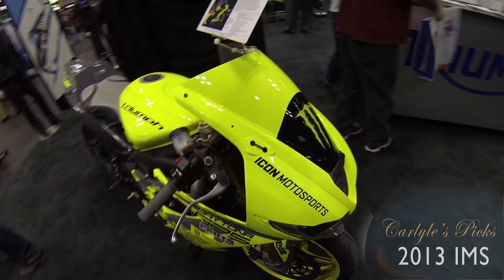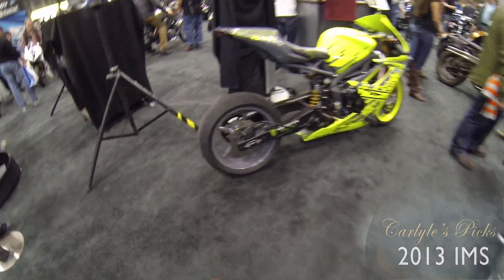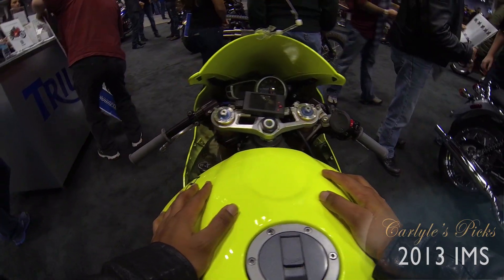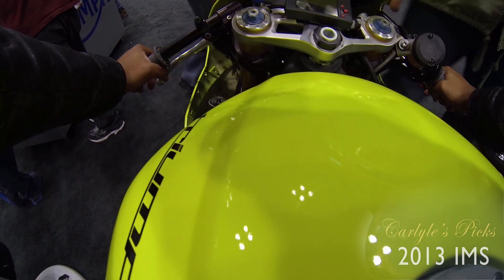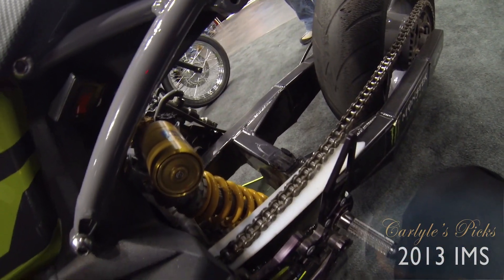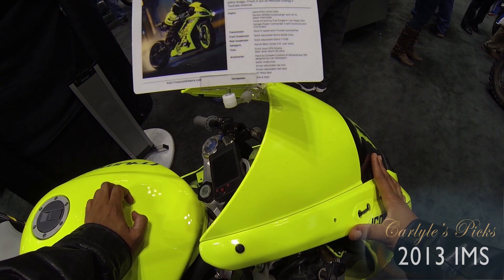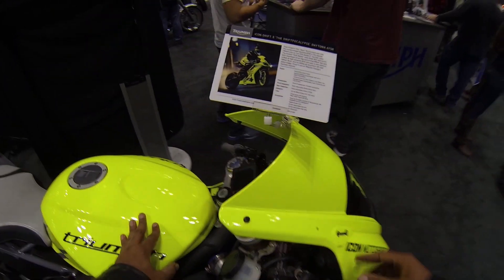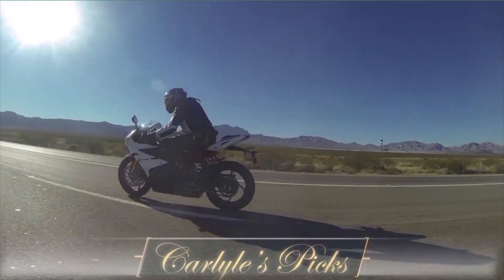Triumph Daytona 675 TURBO with 205HP! Driftpocalypse!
NOTE: Carlyle's Picks does NOT accept paid endorsement.
Data: